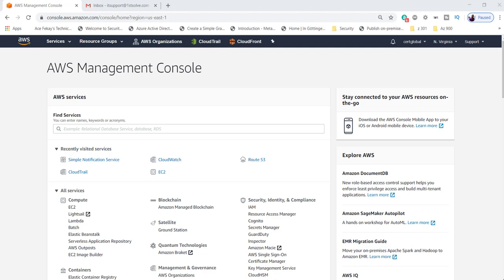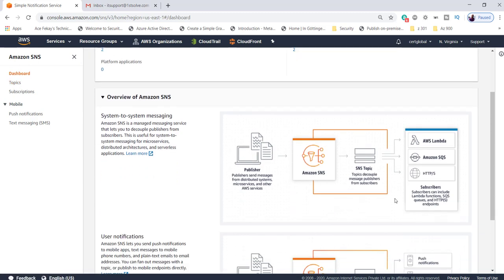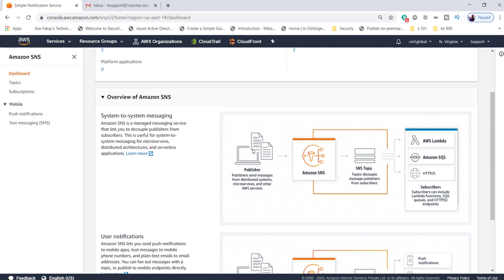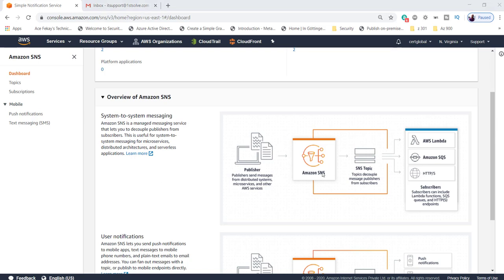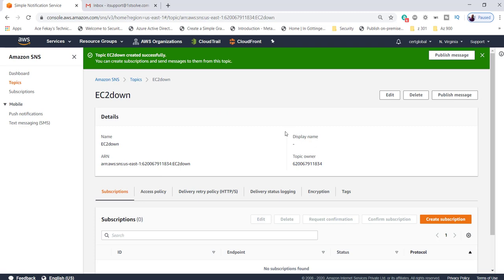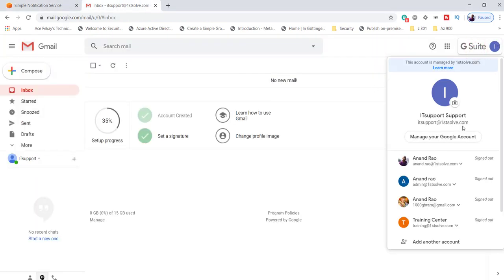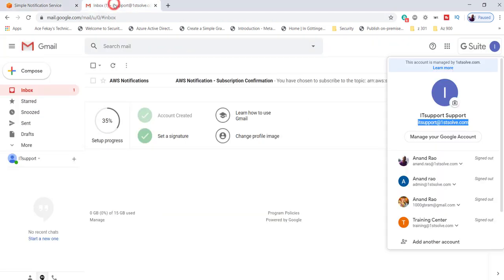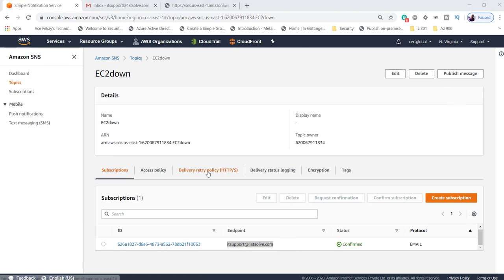55 Notifications with SNS | AWS Certified Cloud Practitioner Essentials Course | OXWON